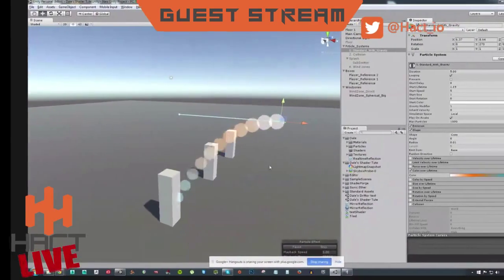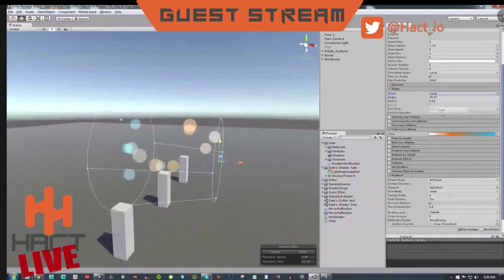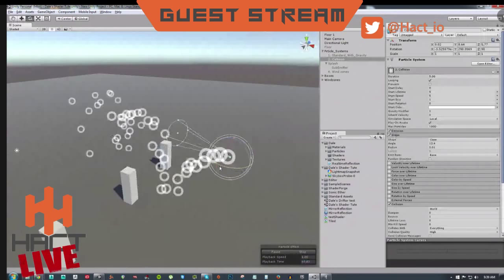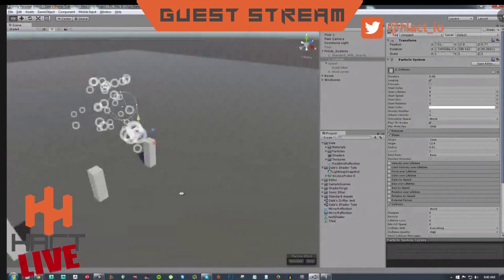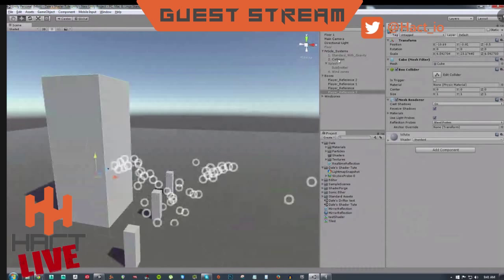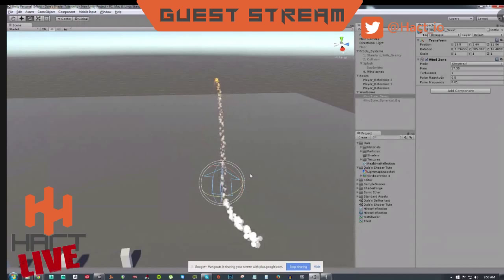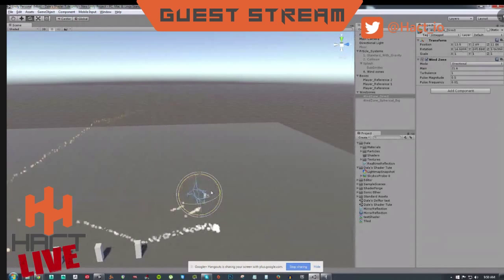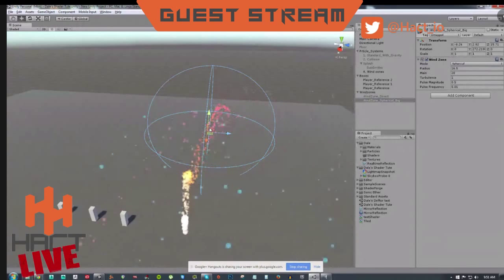HACT Live: Episode 8 (Live at HACT WINTER 2015)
We'll be talking tech news, gaming, startup life and all sorts of fun things including answering your questions and hopefully not breaking the audio for once!